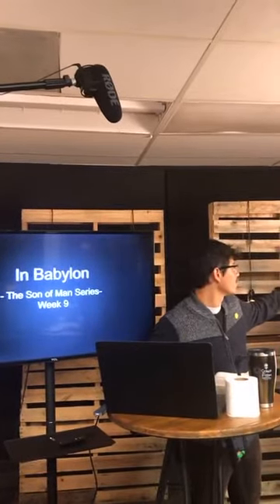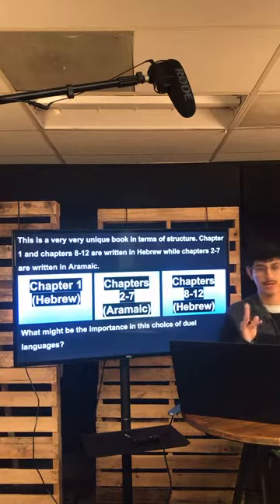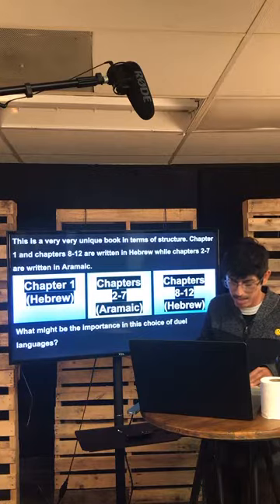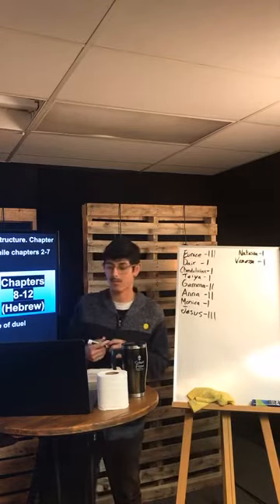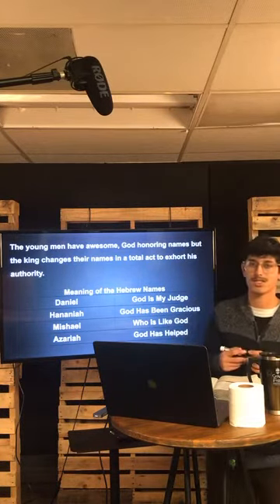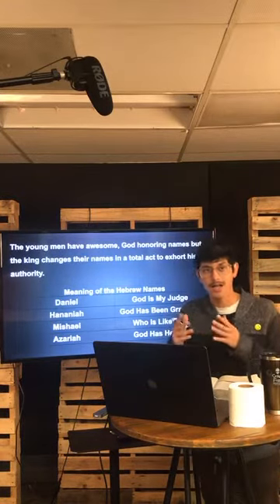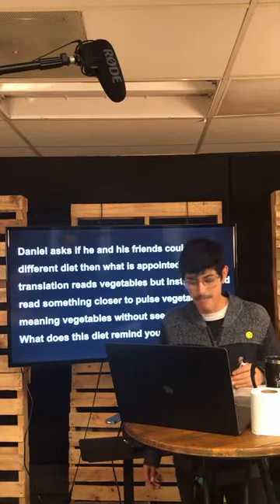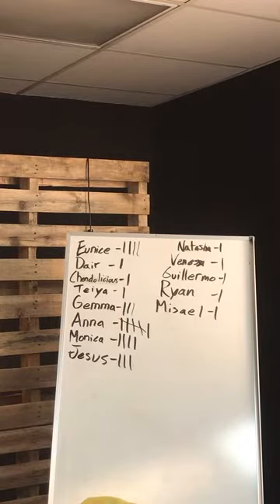Daniel Chapter 1 Study - In Babylon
Recording of livestream of a read through study of Daniel Chapter 1.